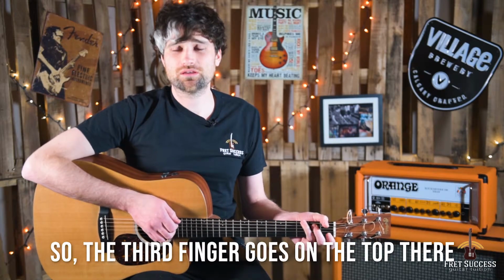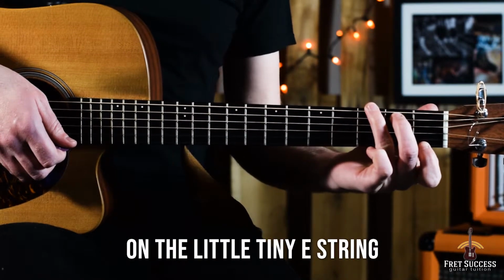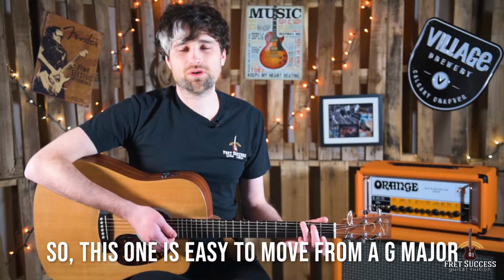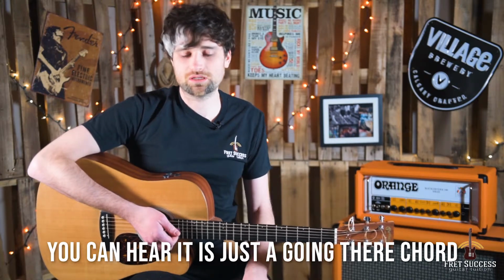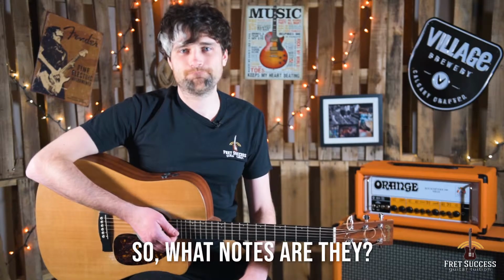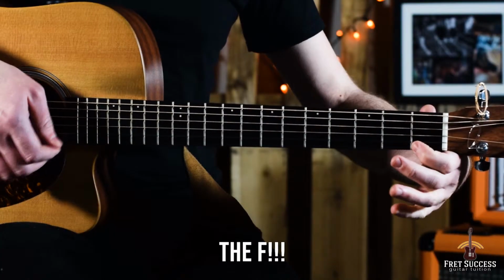G7 Chord Guitar Tutorial - Fret Success Guitar Lesson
G7 Chord Guitar Tutorial

This G7 Chord Guitar Tutorial takes you through the way to play the G7 Chord on guitar.

Dan
(Founder of Fret Success)